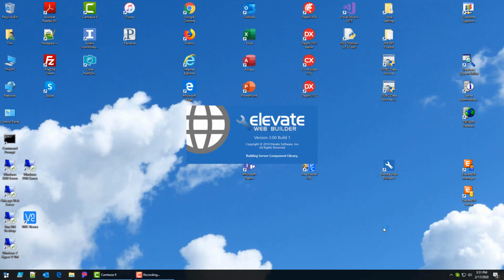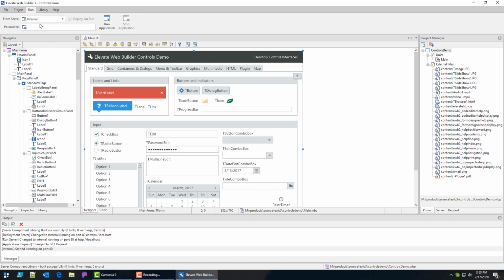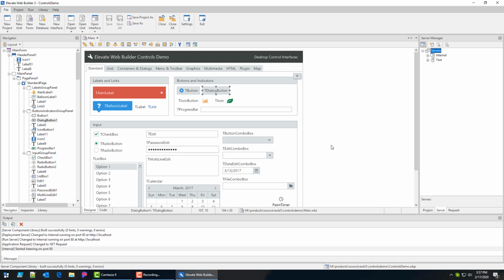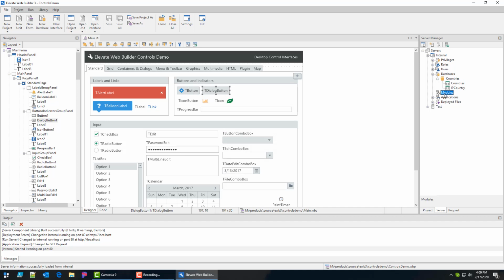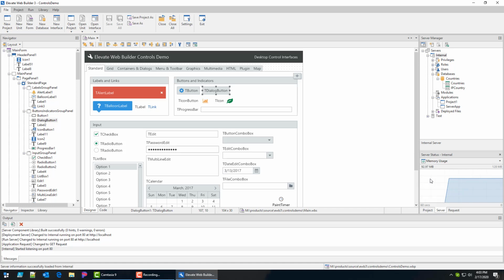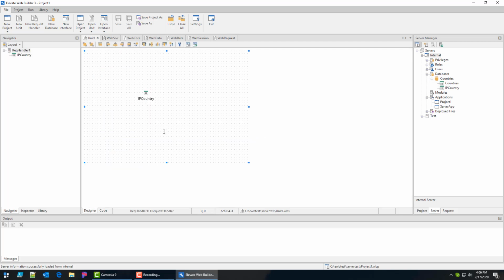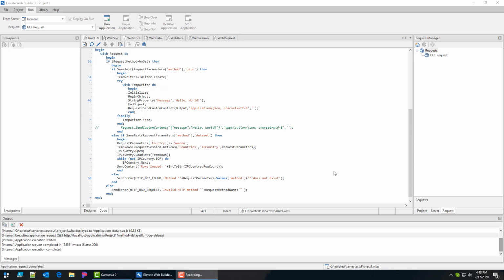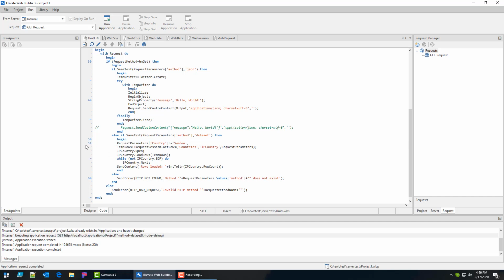Elevate Web Builder 3 Beta Tour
A quick and informal tour through the Elevate Web Builder 3 beta candidate IDE.   The Elevate Web Builder 3 beta is scheduled for release on February 24, 2020.